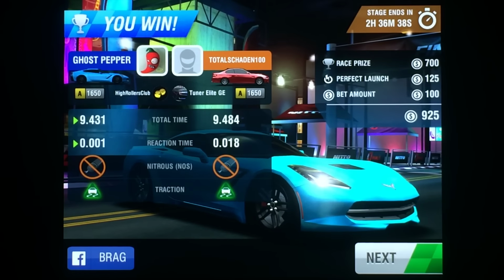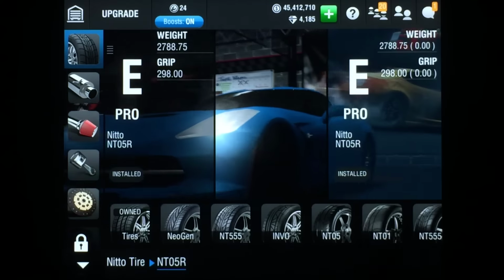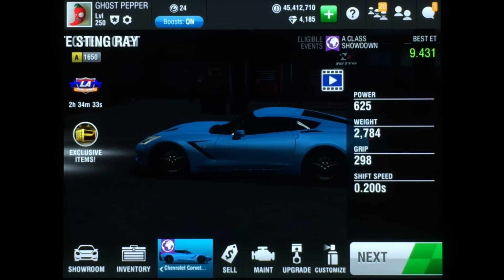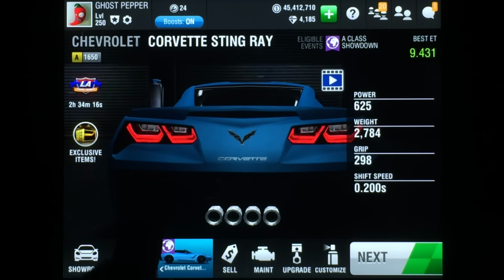Racing Rivals TURF TUNE 1650 Chevrolet Corvette Sting Ray Setup Tutorial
Watch all my Perfect Launch Tutorials Here!